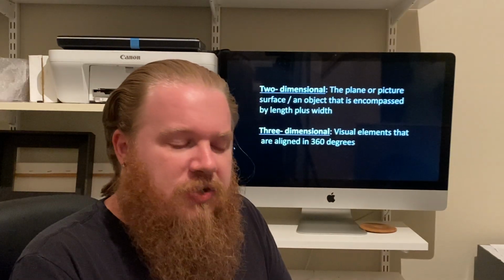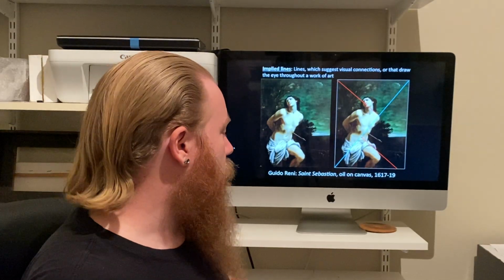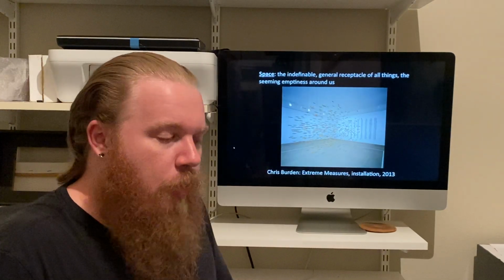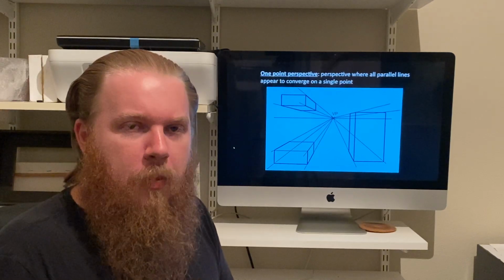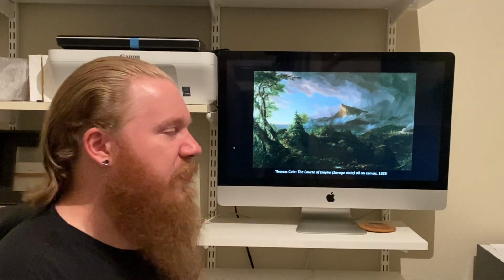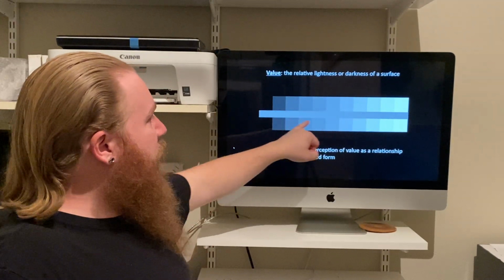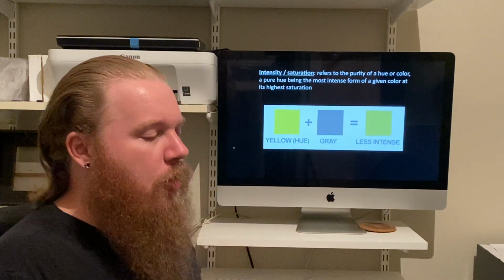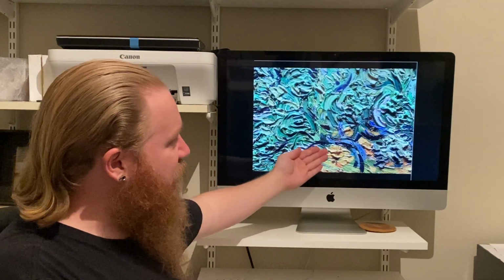Ch. 3 The visual elements